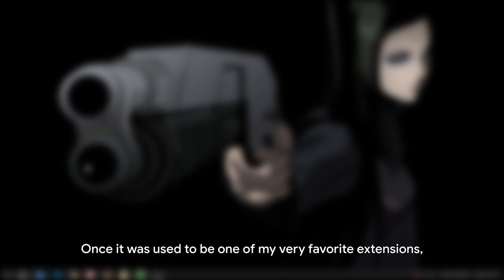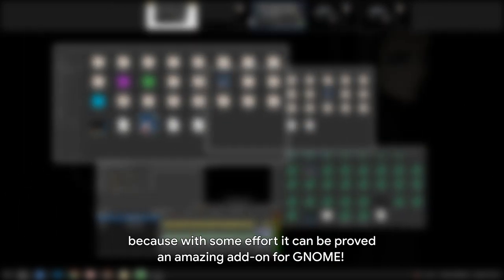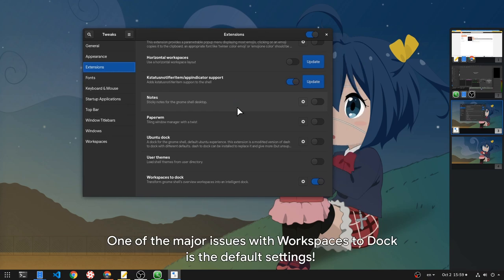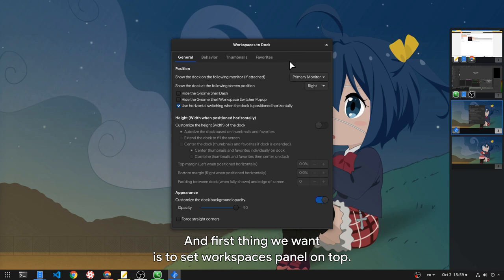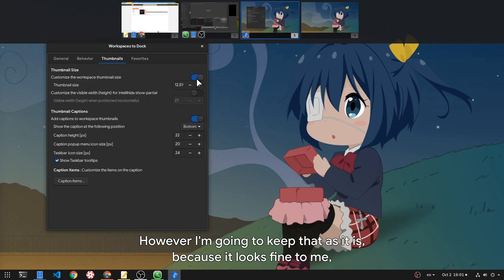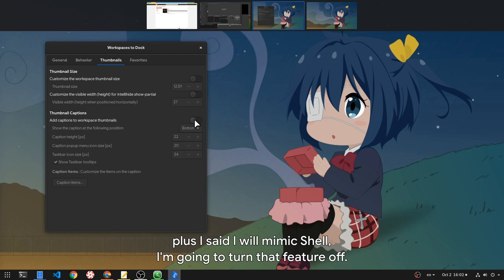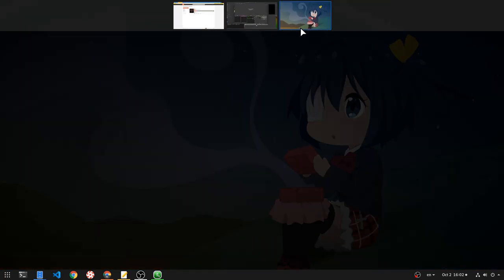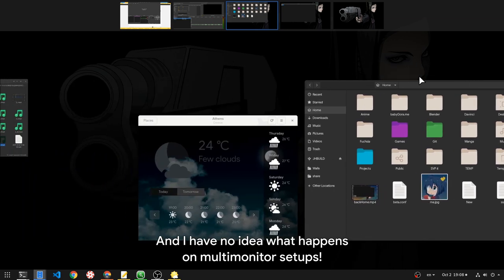GNOME 3.34: Horizontal Virtual Desktops w Workspaces to Dock Extension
Some fast recap! GNOME Shell 3.34 added support for horizontal workspaces, and in fact there is an official extension that utilize that. I got a demo here:

So I opened an issue to Workspaces to Dock extension to use the native functionality, and now it is fixed and closed :))

The extension developer hasn't time to keep on working on that, but this extension, or some extension like it (I'd prefer something simpler!), it has huge huge potential, so if you have time and skills, please fork it and help it  to stay alive and awesome!!

Anime & Soundtrack
Working!! / Wagnaria!!